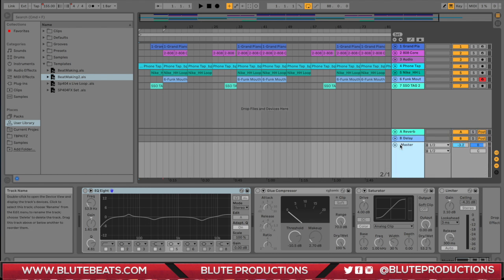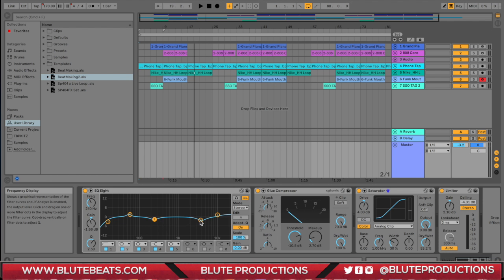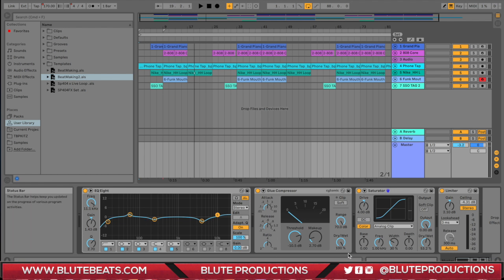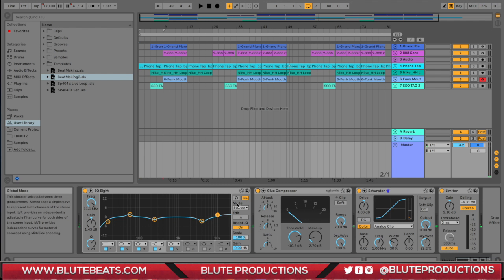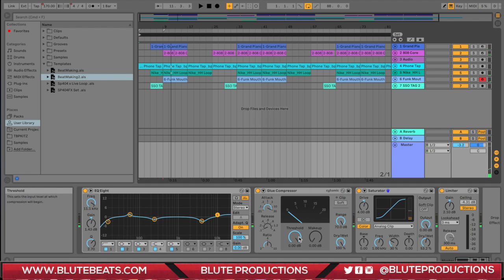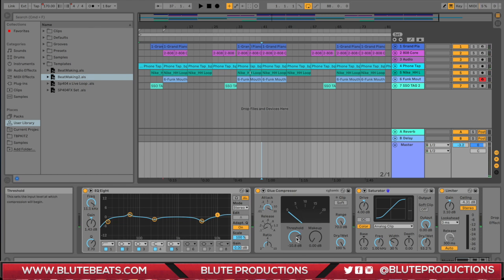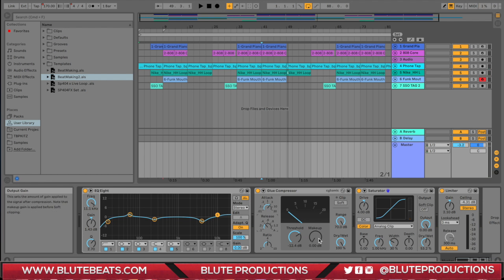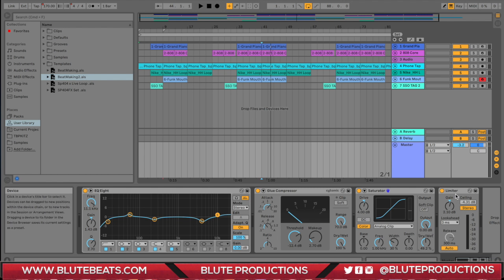how to make your BEATS sound BETTER!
Download FREE SOUND KITS EVERY MONTH For only $1.00!!

All The Equipment I Use:

Roland Juno
M Audio Keystation 49
Keyboard Stand
My Microphone
My Turntable
Akai MPD218
My Computer
My HardDrive